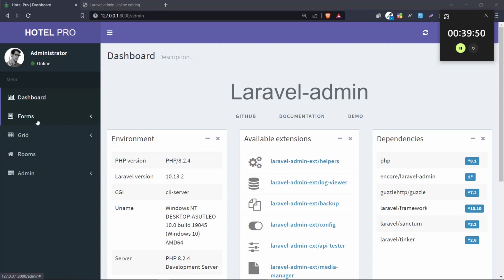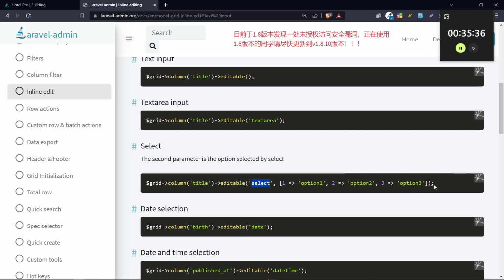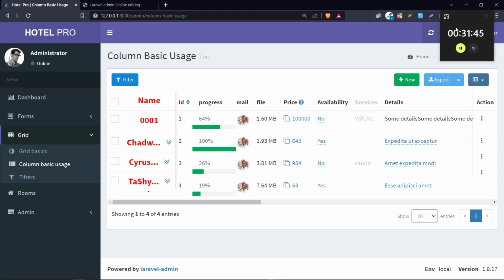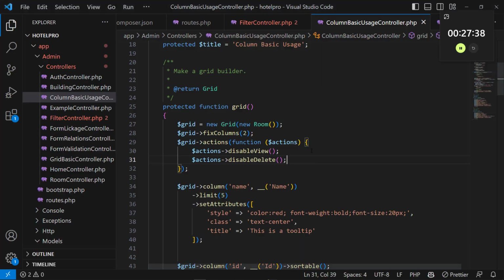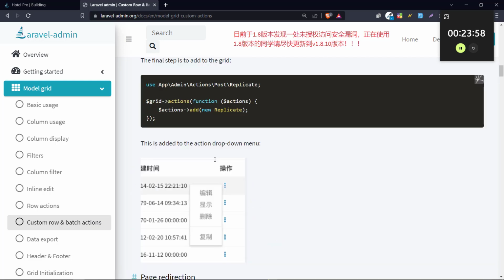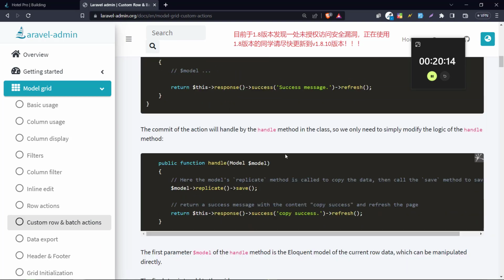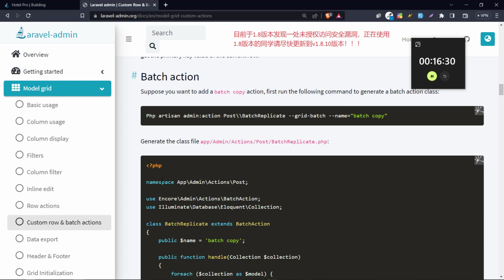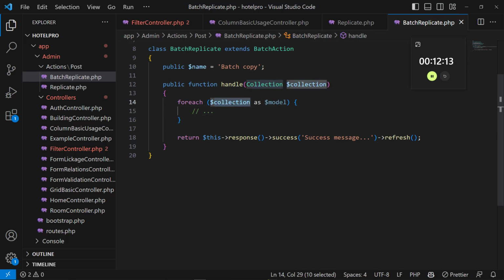Laravel - Admin - Inline Edit